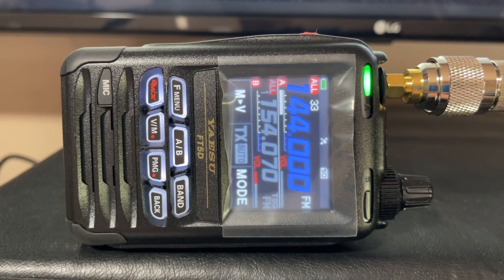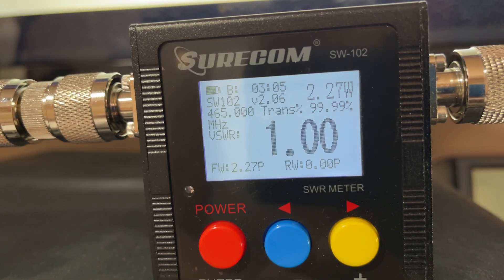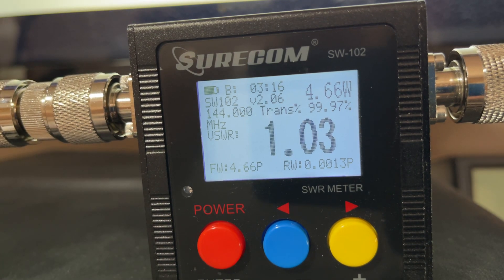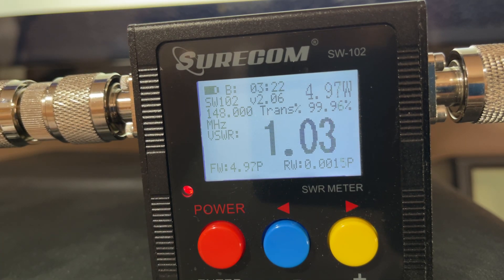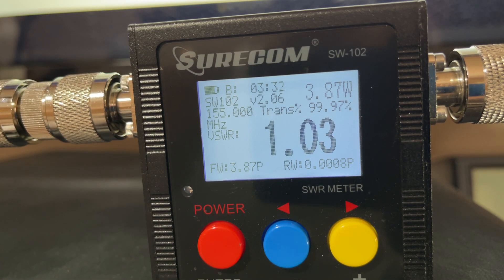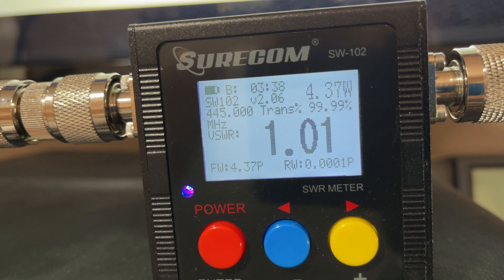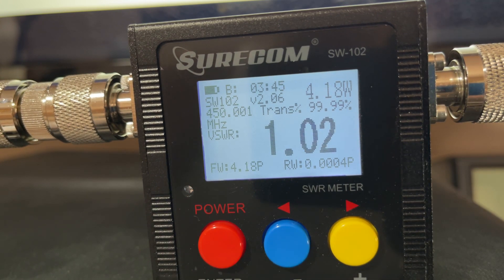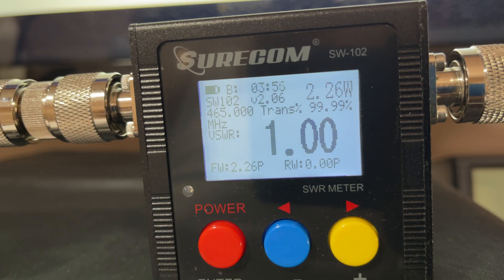Yaesu FT-5DR Hi Power Test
Testing the Hi Power setting of the FT-5DR on VHF & UHF